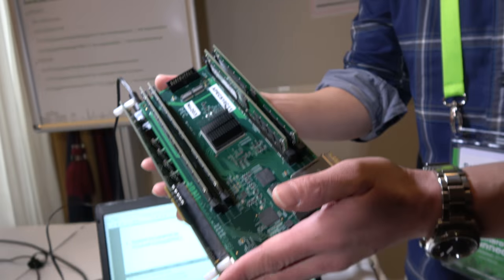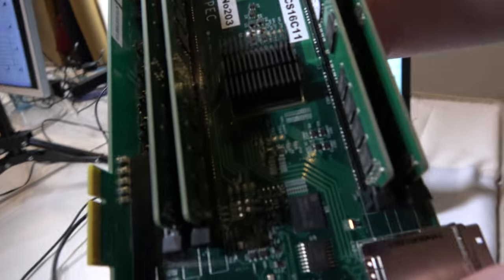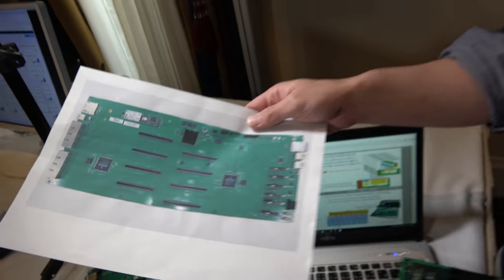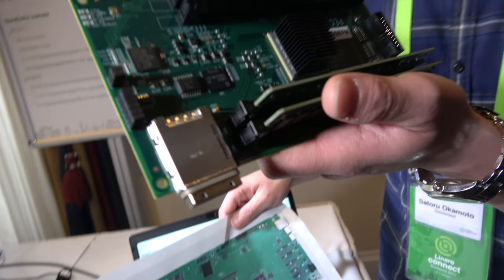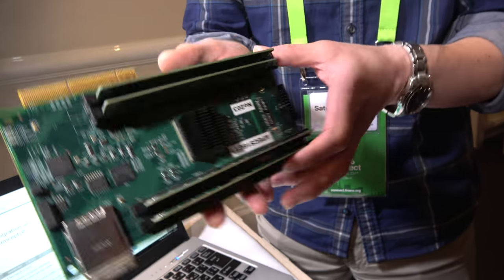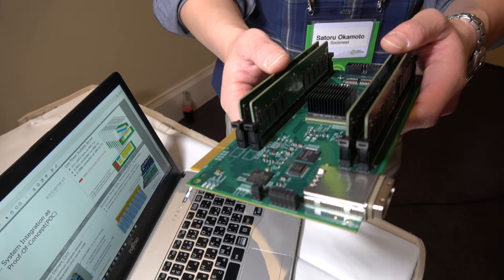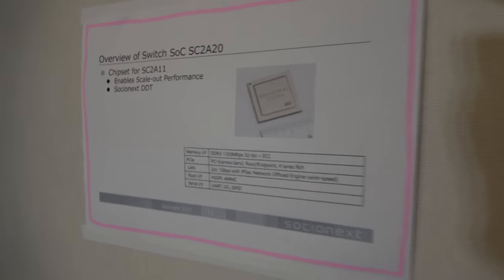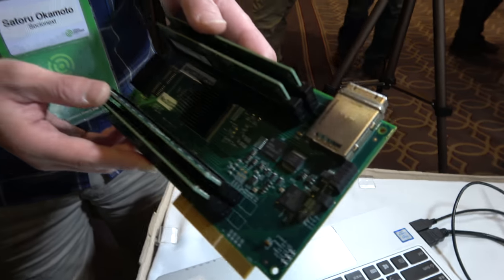Socionext SC2A11 ARM Server SoC is 24-core ARM Cortex-A53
Socionext shows their new SC2A11 ARMv8 server SoC featuring 24 ARM Cortex-A53 cores and their SC2A20 Interconnect bridge. SC2A11 is a highly integrated low-power server system suitable for edge computing which processes data at the edge of the cloud in the IoT era. Large amount of data can be processed faster in memory by adopting the 64bit ARMv8 architecture. Up to 1536 cores can be configured in a system for uses such as web serving, indexing, cloud computing.